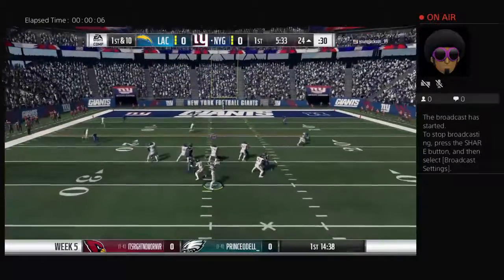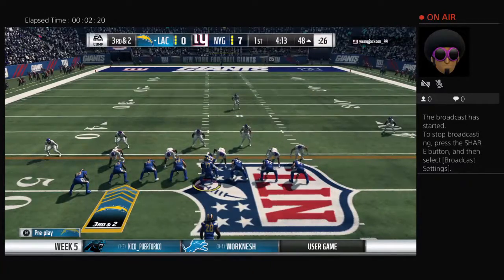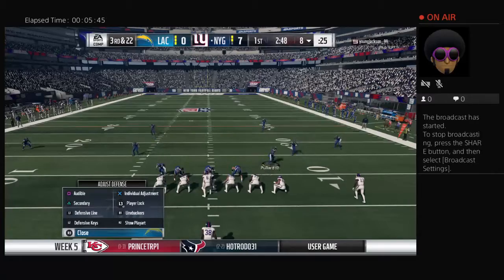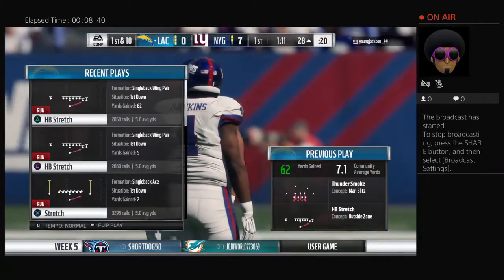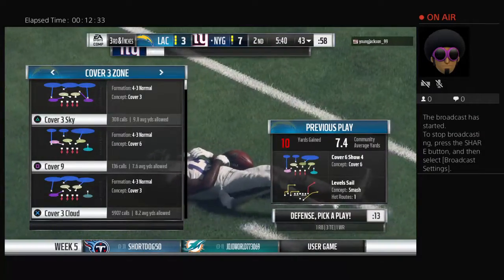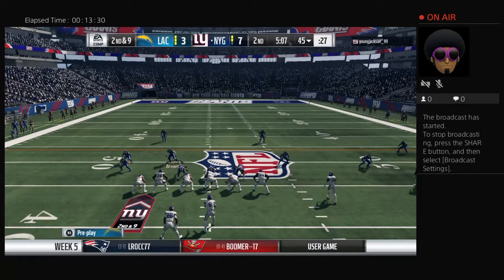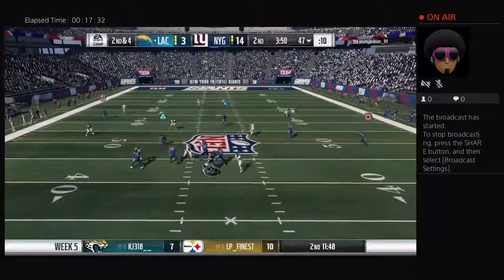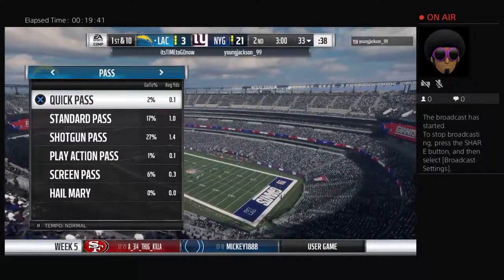itsTIMEtoGOnow's Live PS4 Broadcast